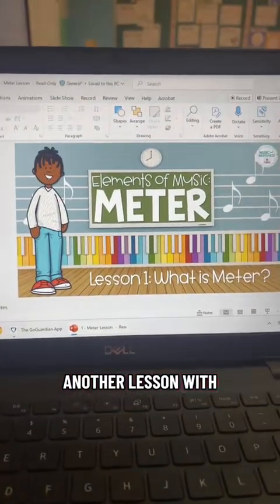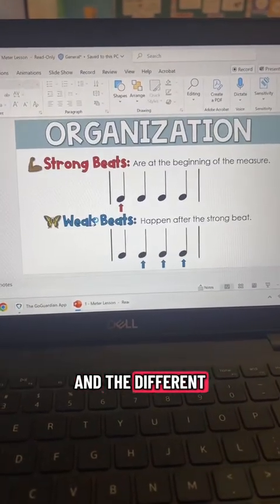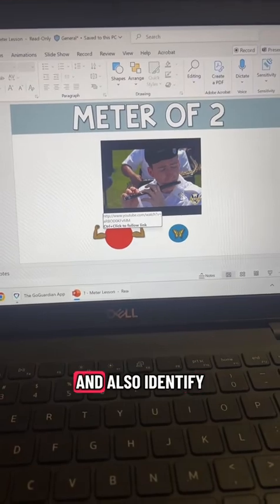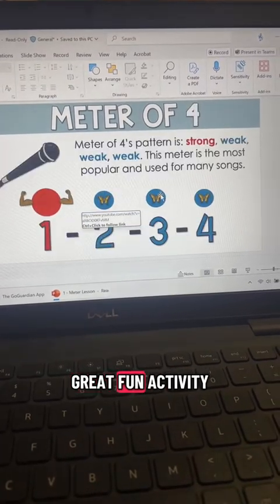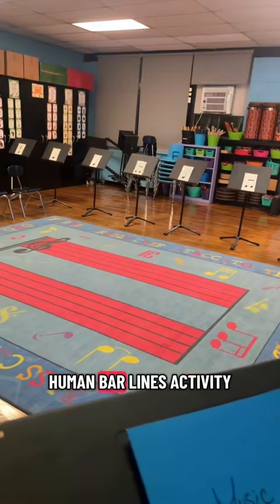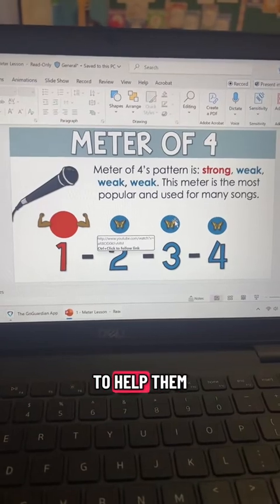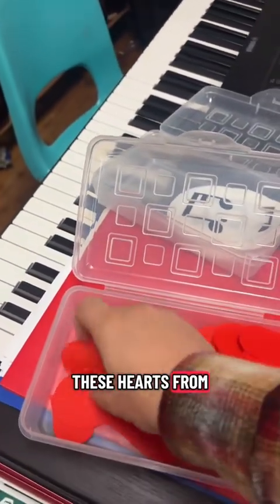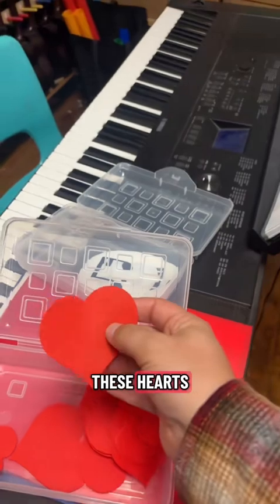Week of October 13 Lesson Plans - Secondary School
See what my students at my secondary school were learning for the week of October 13. musicteachersofyoutube musiceducators musiceducation musicteacherlife elementarymusic teacherlife fypyoutube fypage fypシ゚viral